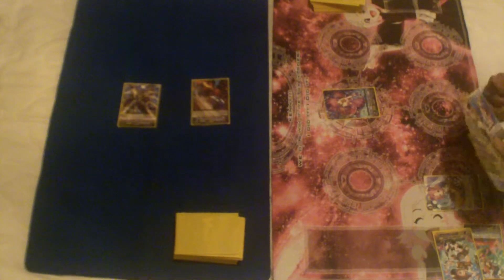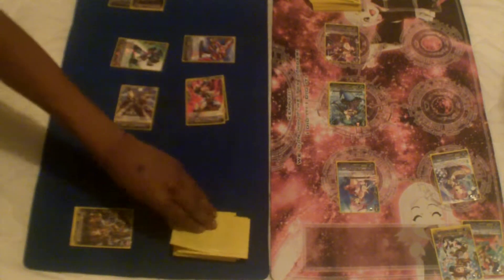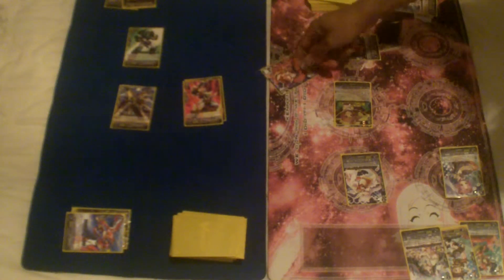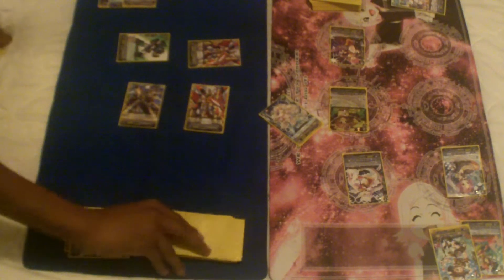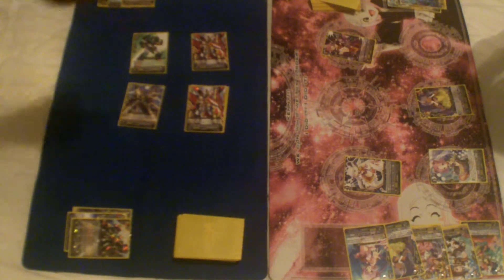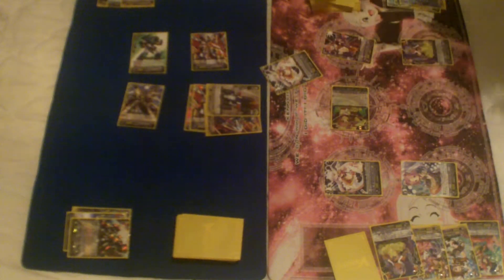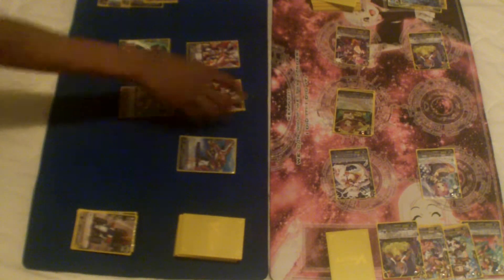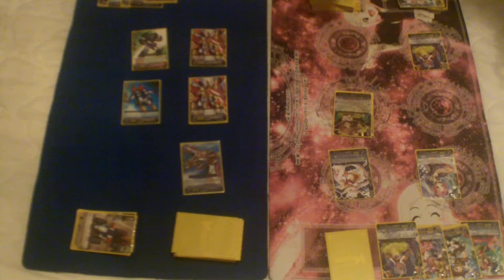Cardfight Vangaurd: Dimension Police Vs Bermuda Triangle